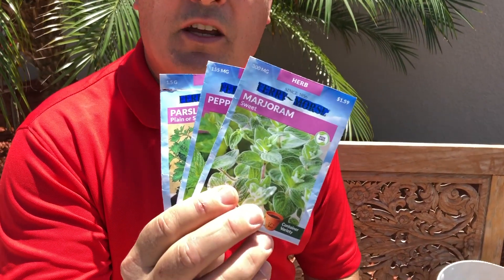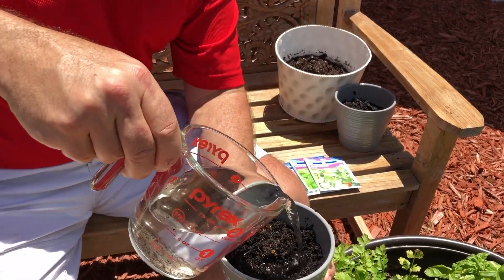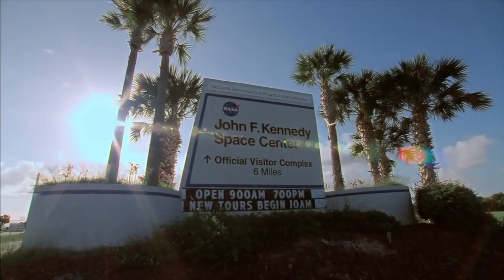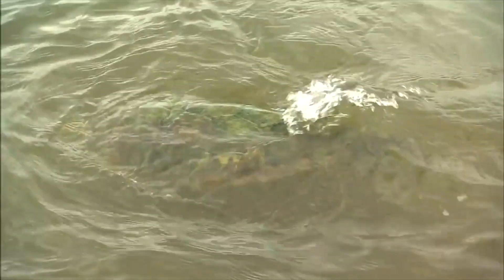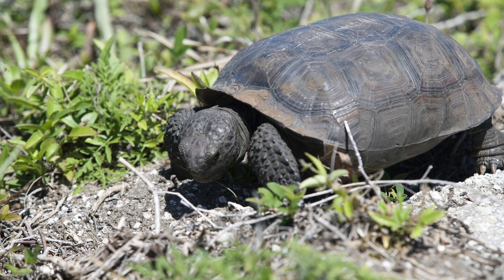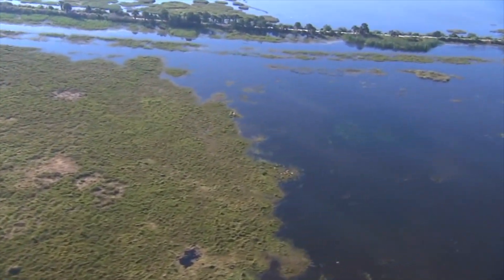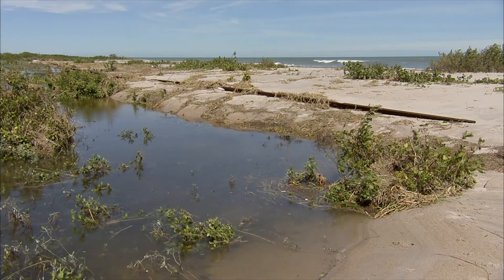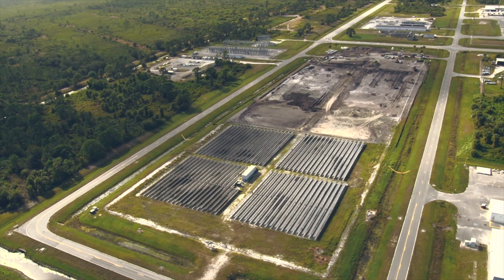NASAatHome Spaceport Series Episode 7: NASA's Kennedy Space Center; where technology meets nature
In this special episode of our Spaceport Series, we celebrate Earth Day and show you some of the 1,200 plant and wildlife species that call Kennedy Space Center home.